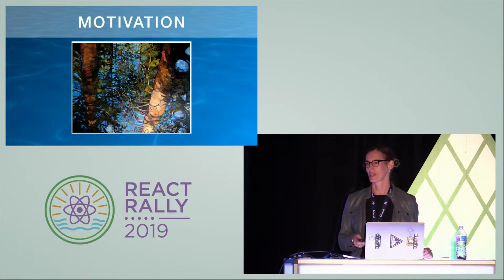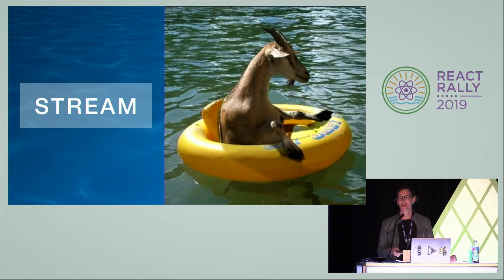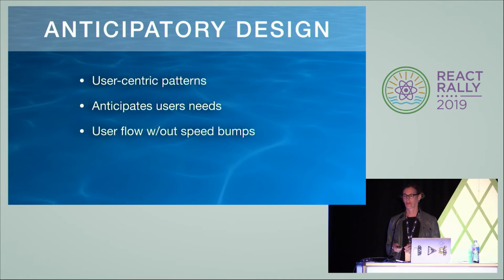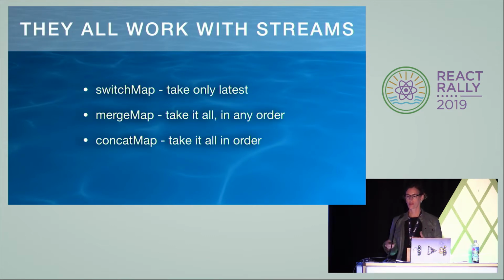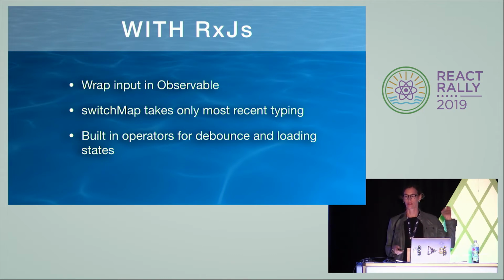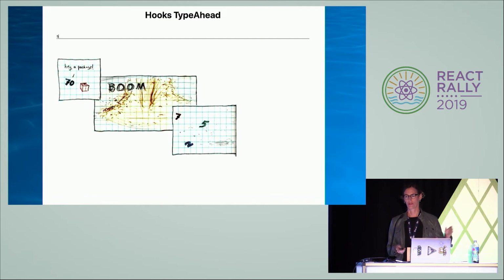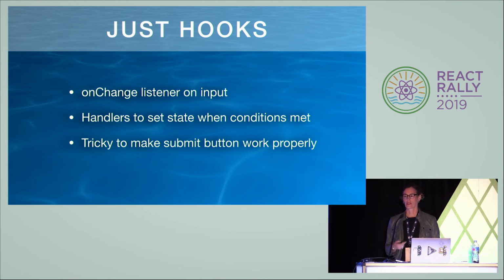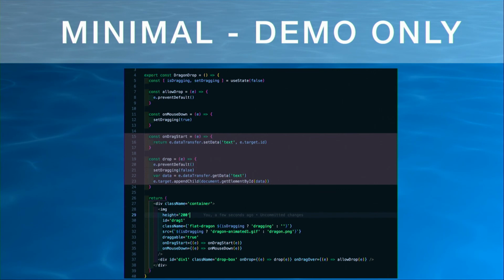Creating Awesome UX with Observables - Feather Knee - React Rally 2019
Feather Knee at React Rally 2019